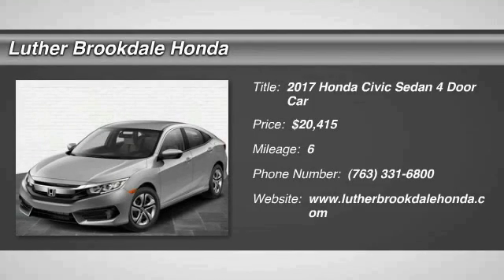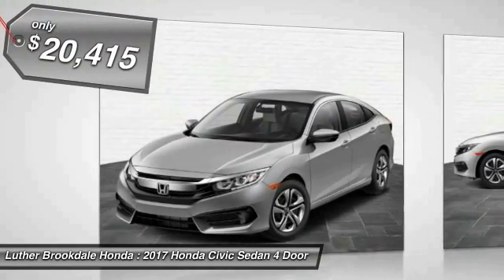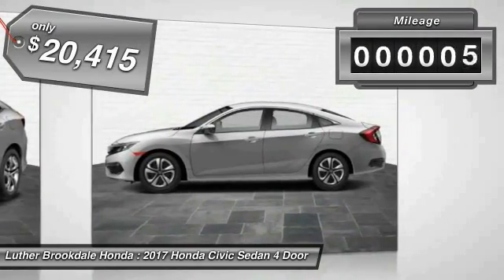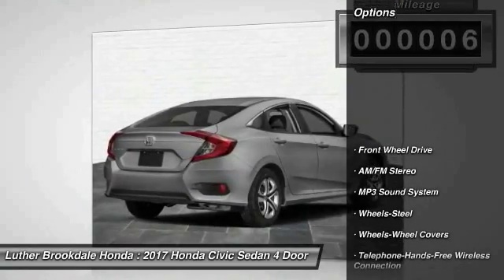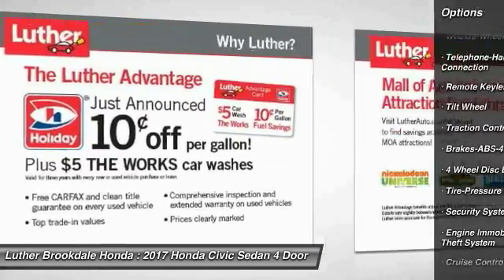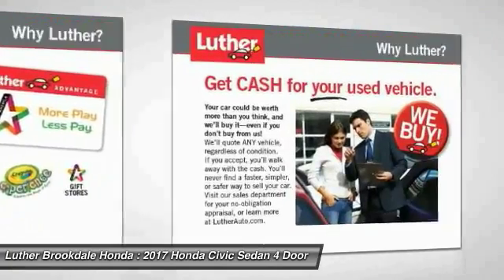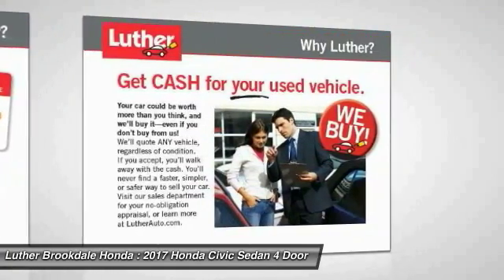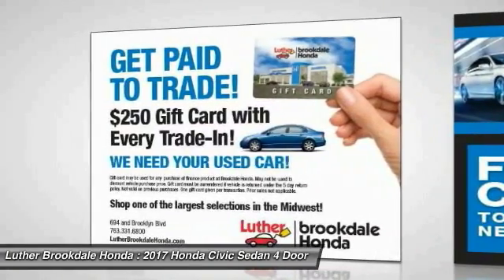2017 Honda Civic Sedan Brooklyn Center,Maple Grove,Plymouth,Minneapolis 170765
2017 Honda Civic Sedan LX

EPA 40 MPG Hwy/31 MPG City! LX trim, Lunar Silver Metallic exterior and Black interior. iPod/MP3 Input, Back-Up Camera, Bluetooth. SEE MORE! KEY FEATURES INCLUDE: iPod/MP3 Input, Bluetooth, Back-Up Camera. EXPERTS ARE SAYING: Great Gas Mileage: 40 MPG Hwy. Honda LX with Lunar Silver Metallic exterior and Black interior features a 4 Cylinder Engine with 158 HP at 6500 RPM*. VISIT US TODAY: We Will Pay Cash For Your Vehicle. Your car could be worth more than you think! And we'll buy it - even if you don't buy from us. ALL makes and models. ALL price ranges! We'll quote ANY vehicle, regardless of condition. If you accept, you'll walk away with the cash. You'll never find a simpler, safer way to sell your car. Horsepower calculations based on trim engine configuration. Fuel economy calculations based on original manufacturer data for trim engine configuration. Please confirm the accuracy of the included equipment by calling us prior to purchase.